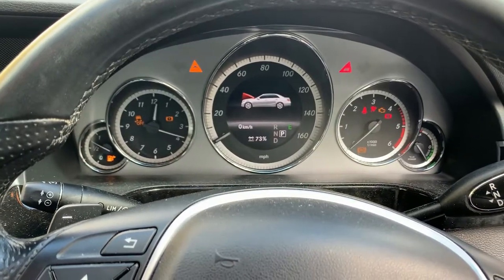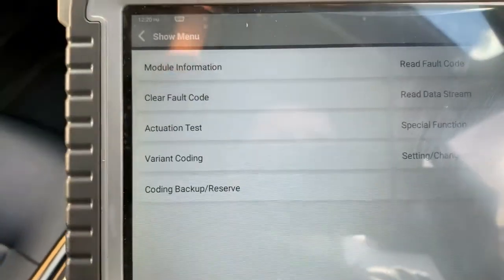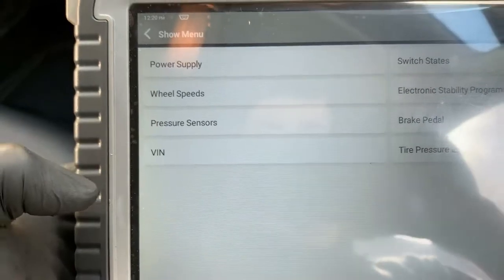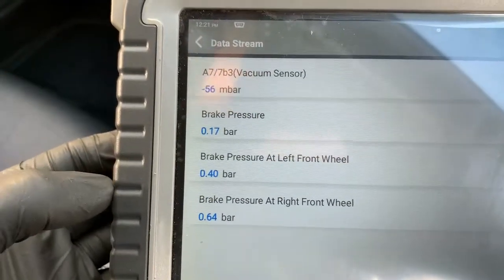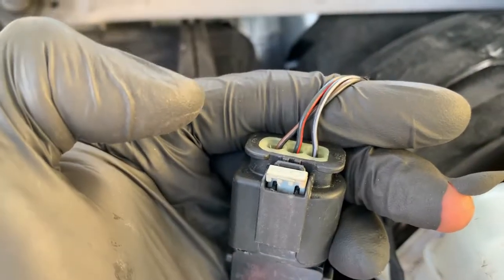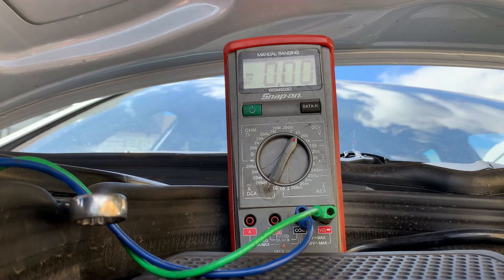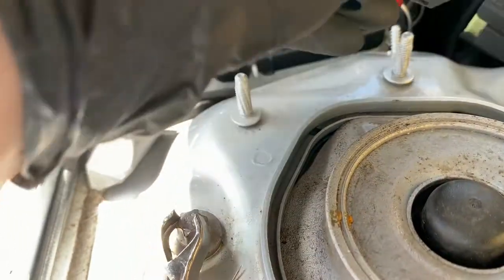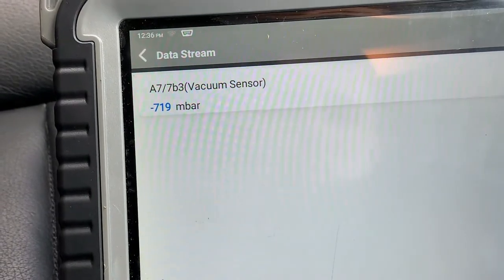Mercedes E300 - ABS light + LIVE DATA diagnosis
Today we Diagnosed a Mercedes E300 which had an abs light on. But the fault code is not what it seems!